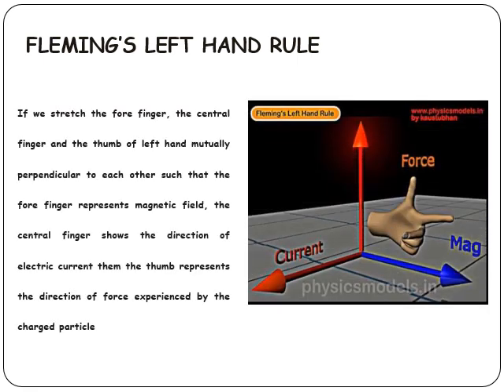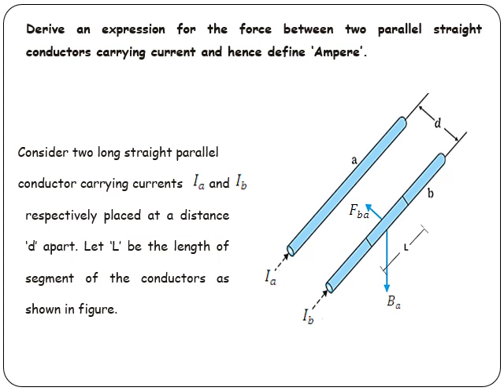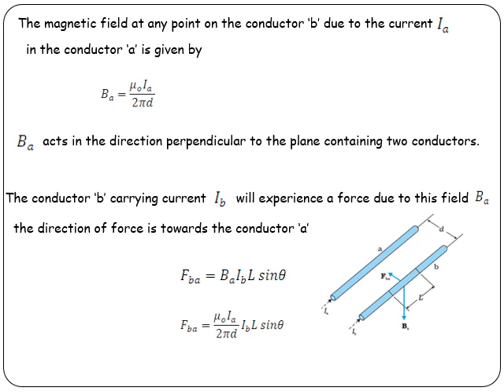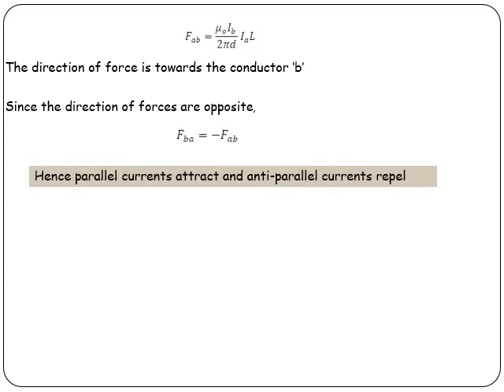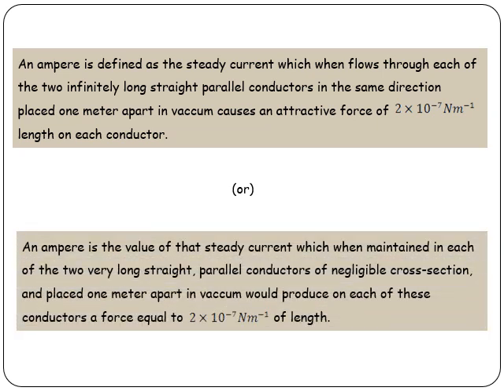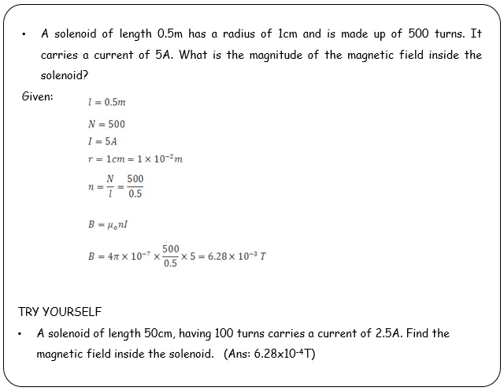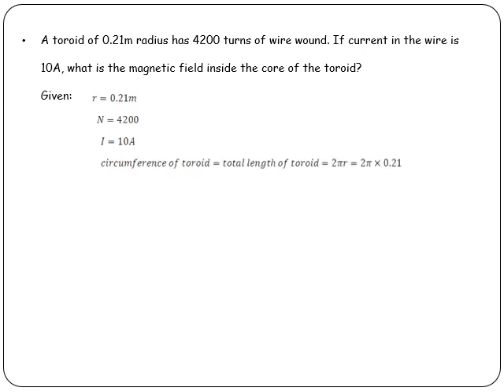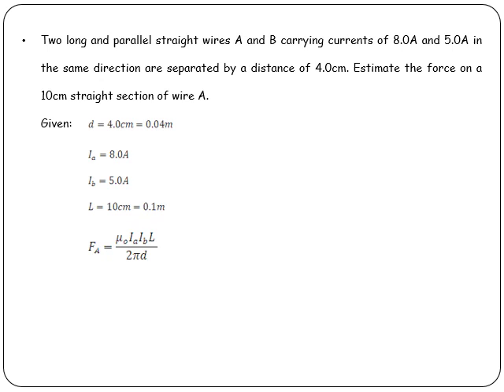Chapter 4 #10 Moving Charges and Magnetism FORCE BETWEEN 2 CONDUCTORS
- FORCE BETWEEN 2  Parallel CONDUCTORS
- Definition of ampere